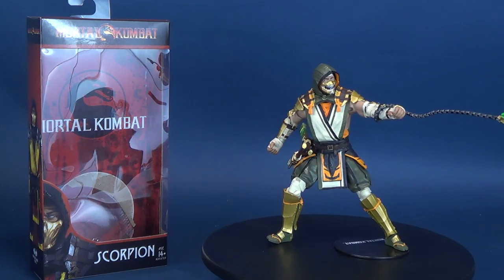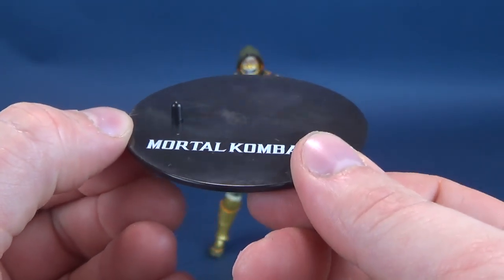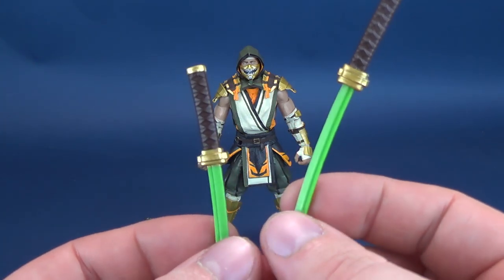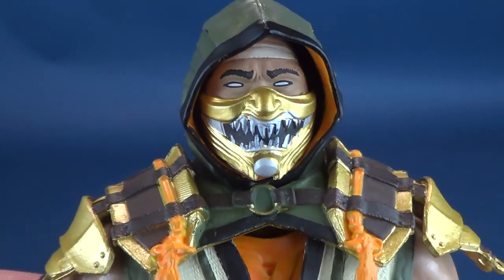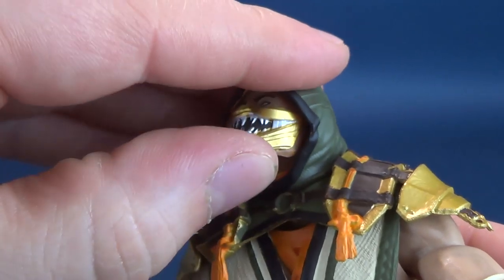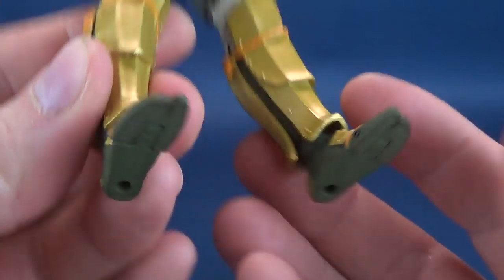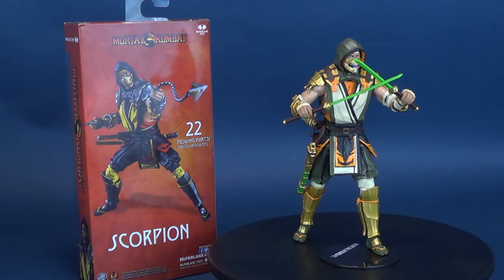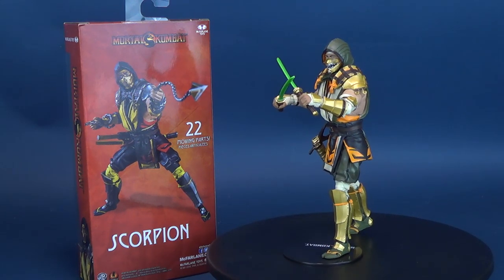McFarlane Toys Mortal Kombat 11 Scorpion Exclusive Version | Video Review ADULT COLLECTIBLE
6975 Meadowvale Town Centre Circle
Suite #196
Mississauga, Ontario
Canada
L5N 2V7